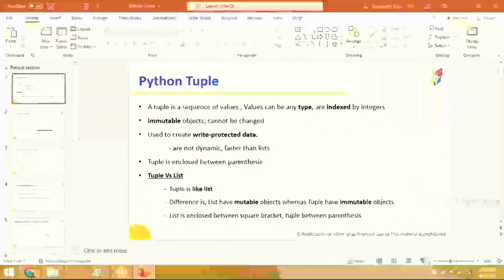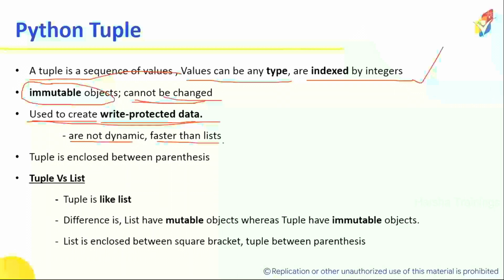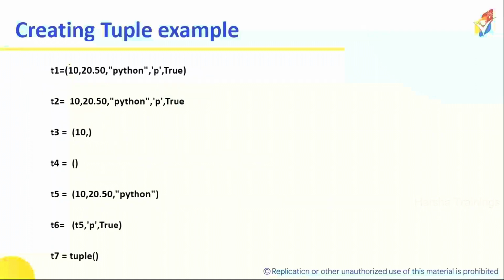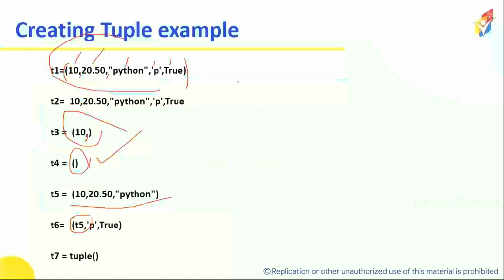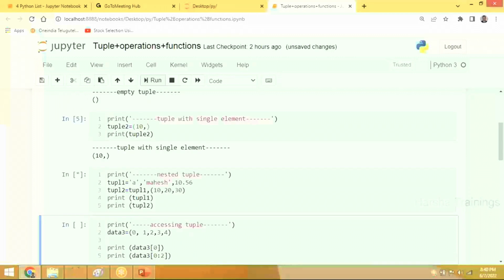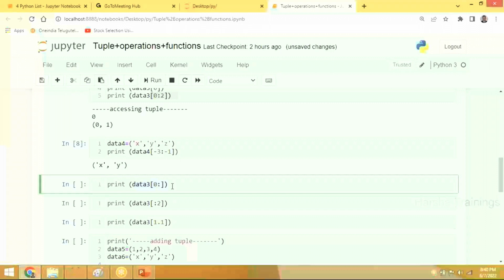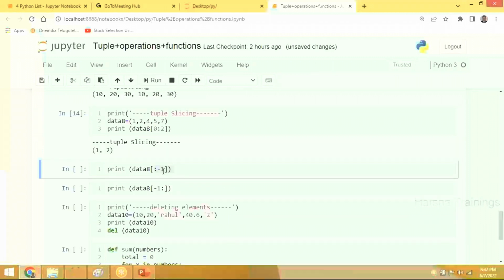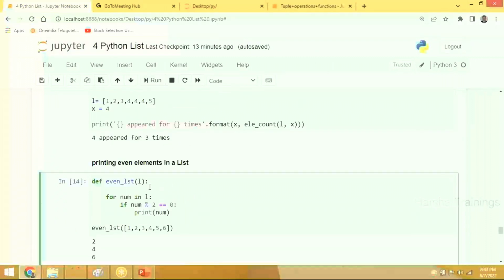Python TUPLES | Tuple Class 01 | Python with data science Course | Online Training | Class 12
In this video you are going to learn about Python TUPLES | Tuple Class 01 |  Python with data science Course | Online Training | Class 12

Courses Offered:
Core&Advance java
FreshersTranings & Placement CRT
Selenium & AutomachineTesting

Regards,
Harsha Trainings,
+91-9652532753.